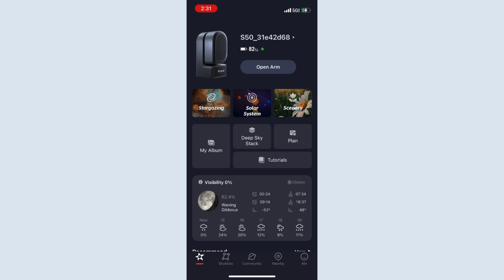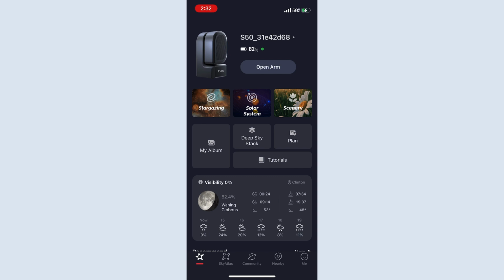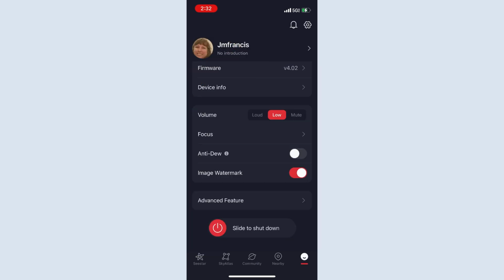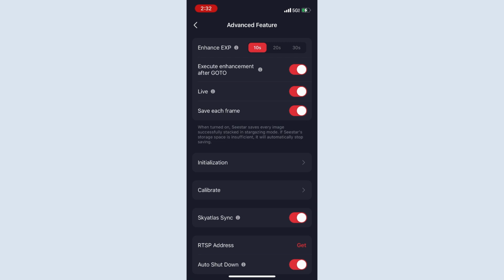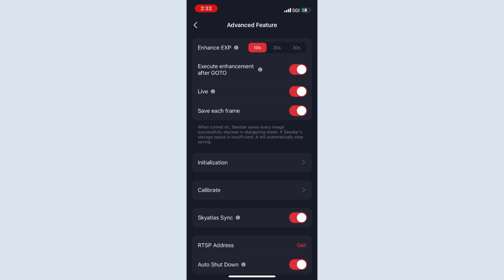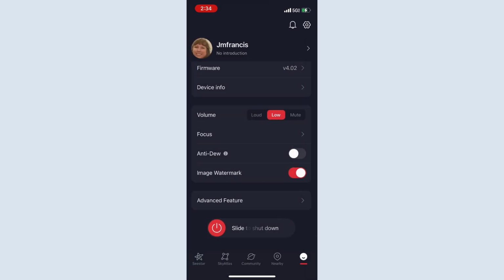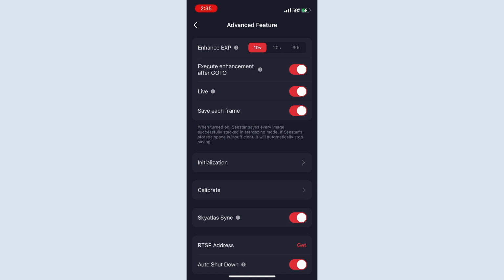Seestar Prepare for EQ Mode Changing Exposure Rates How To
This is a brief tutorial on how to change the exposure rates in the Seestar S50/S30 app.  We will use this once EQ mode is deployed for enhancing longer exposure images with the better tracking in EQ mode.